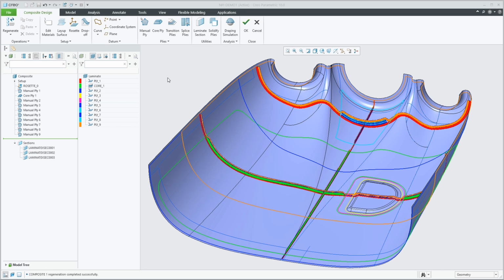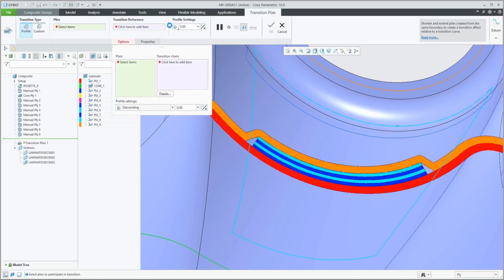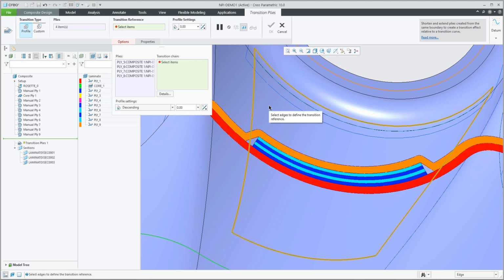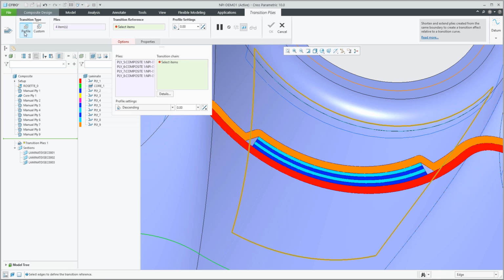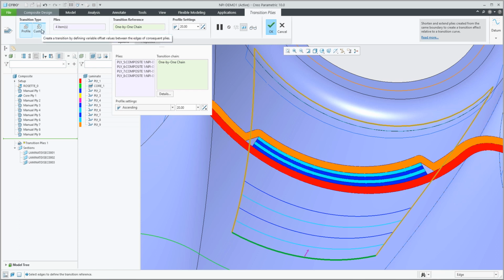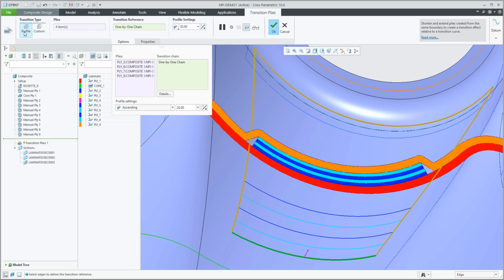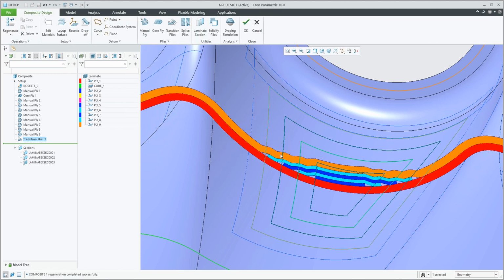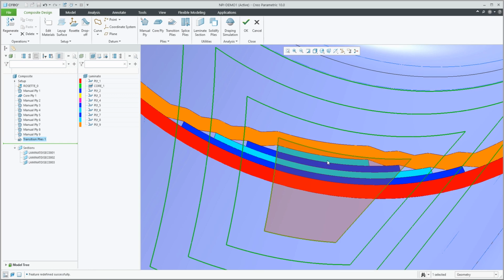Composites: Transition Plies | Creo 10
Starting with Creo 10.0.1, you can now use the new Transition Plies command to change ply contours without redefining manual plies and locally create a gradual change of laminate thickness. Shorten or extend one ply by an offset value of selected transition edges, or more plies to achieve a gradual change of a laminate thickness.
To create a transition effect for multiple plies, the plies need a (partial) common boundary from which you select the transition chain and specify the offset value. This results in an adjustment of the selected ply contours.
You can create a profile transition by defining a constant offset value, or create a custom transition by defining variable transition values.
You can create multiple Transition Ply features within a Composite feature.